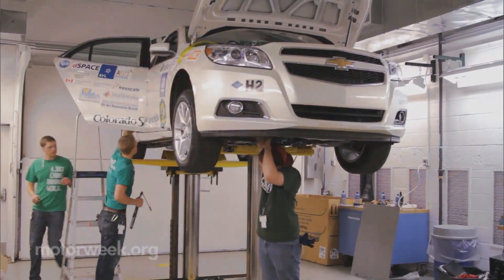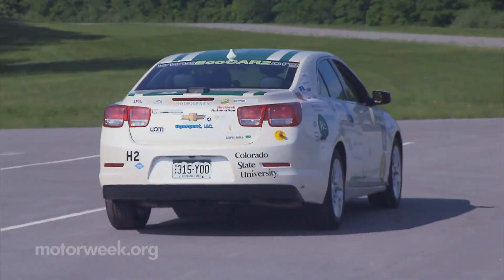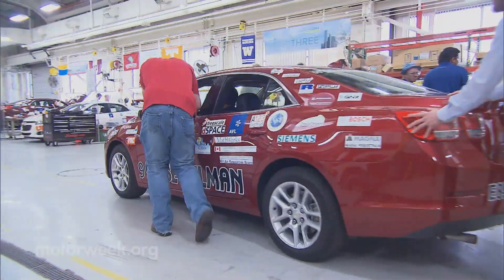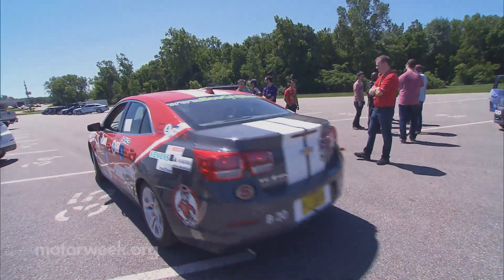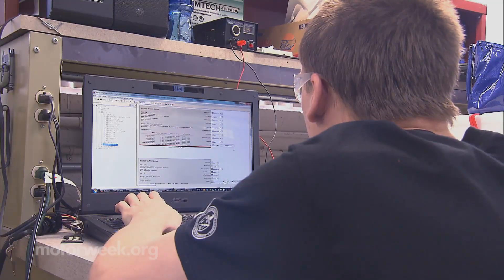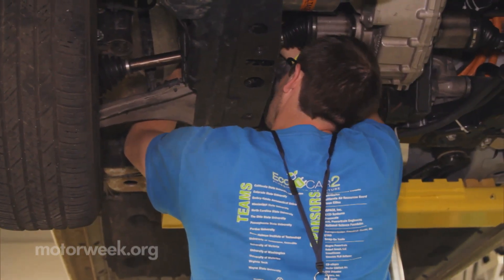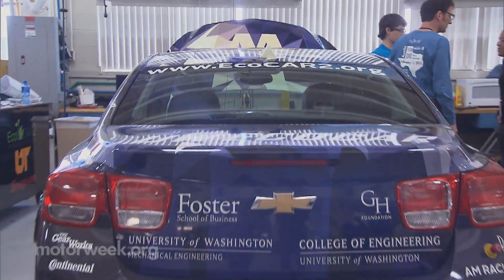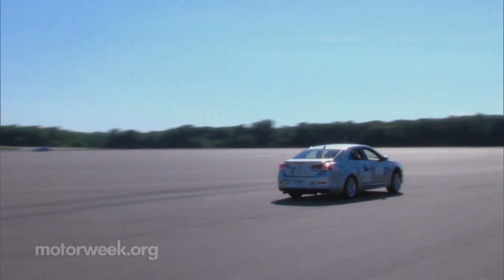MotorWeek | Auto World Eco-Car Challenge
We’ll show you the green cars that compete for the gold.